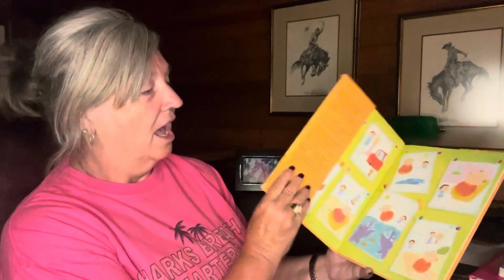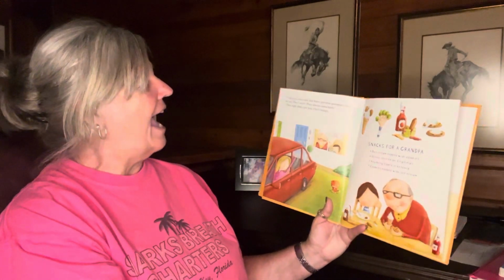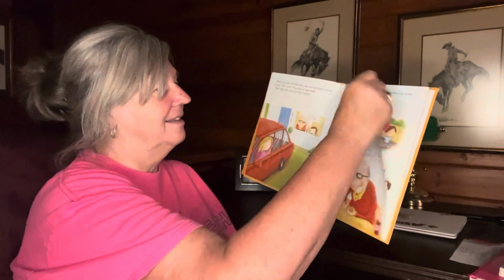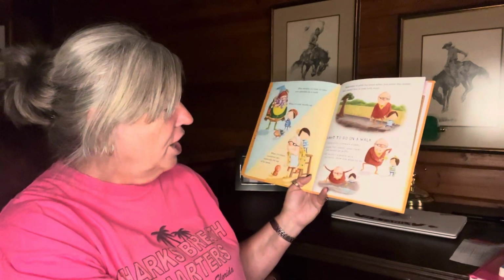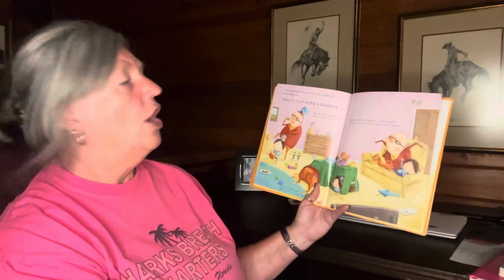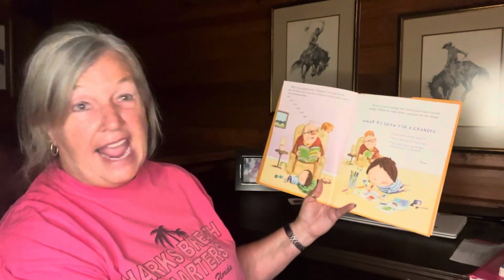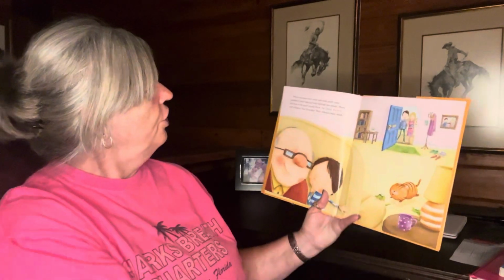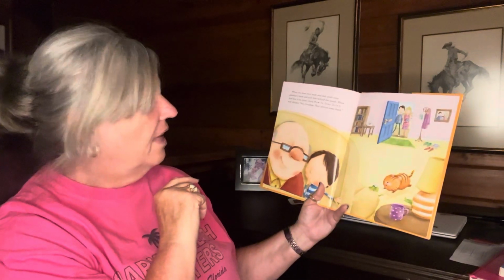How to Babysit a Grandpa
By:Jean Reagan
Read aloud by:
Cindy’s Corner #83